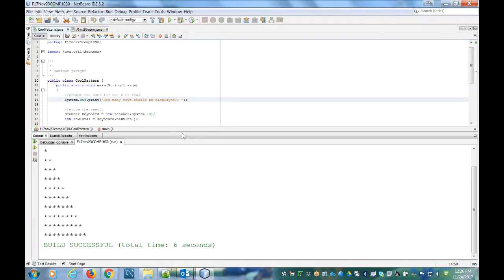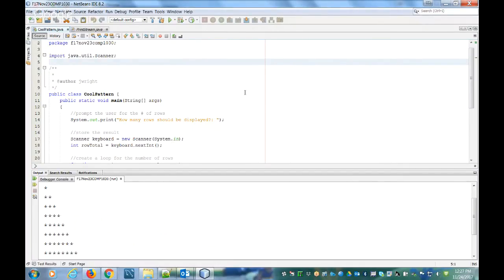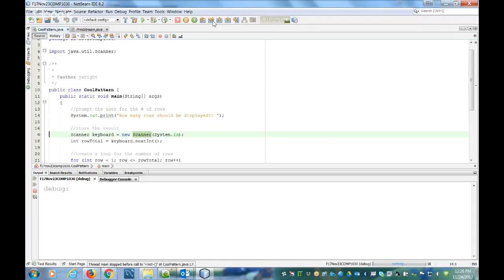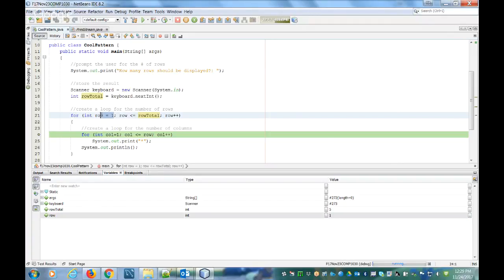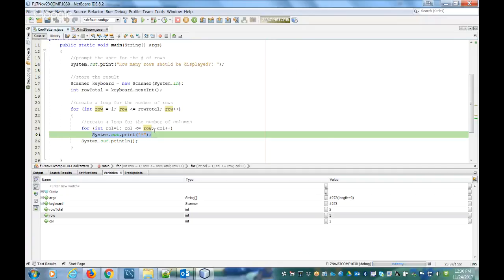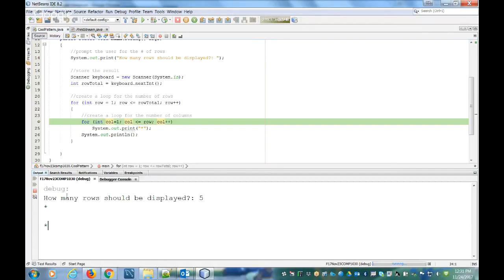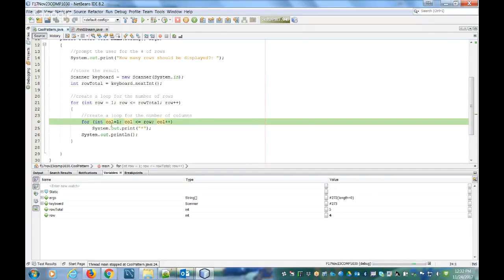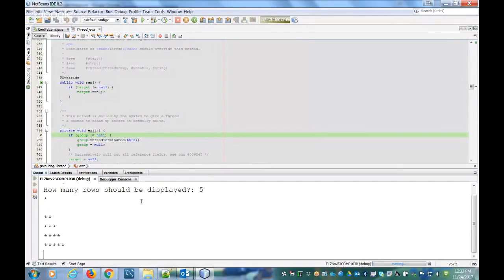Nested for loops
This video shows how nested for loops can make an interesting pattern by using the Netbeans debugger.